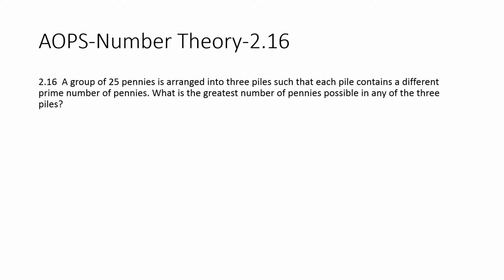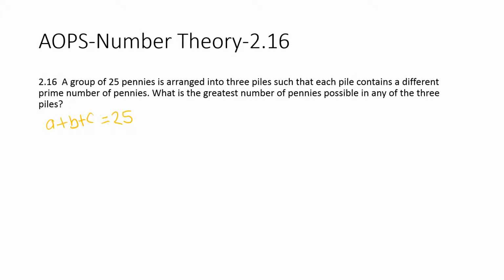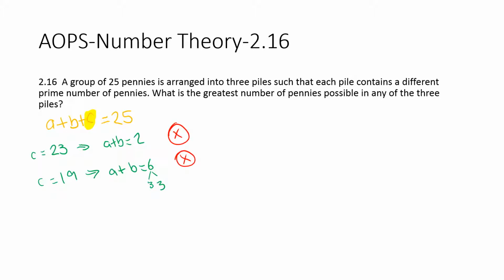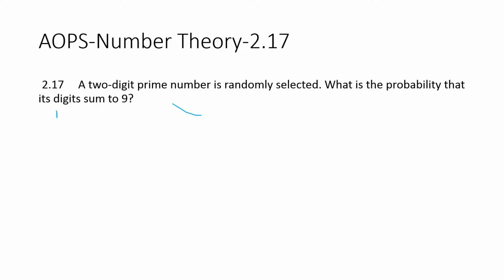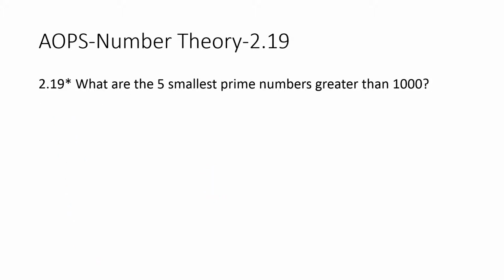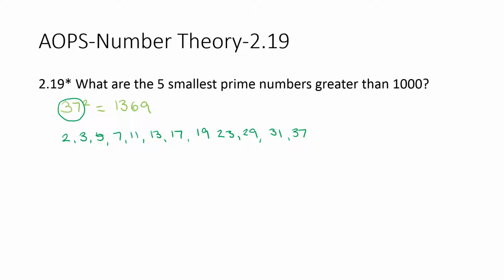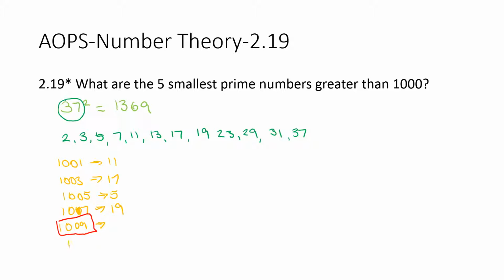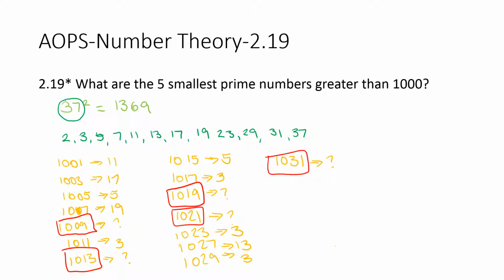AOPS Number Theory Solution - 2.16; 2.17; 2.19